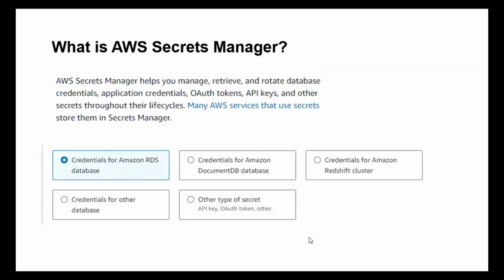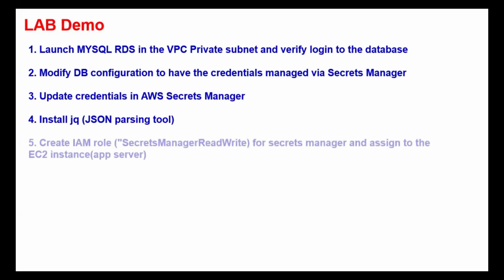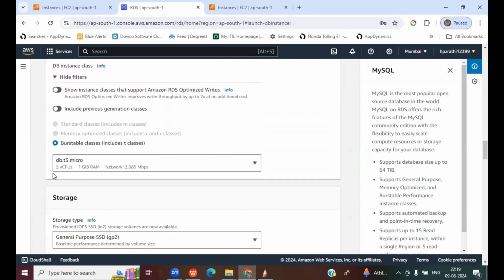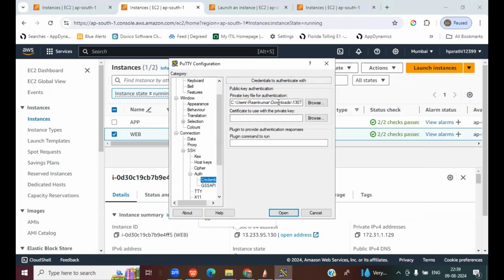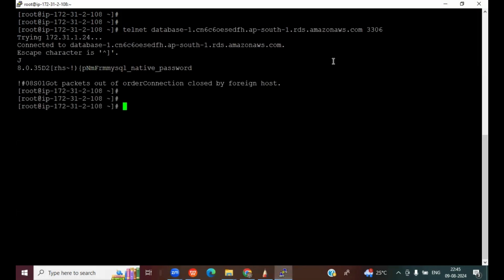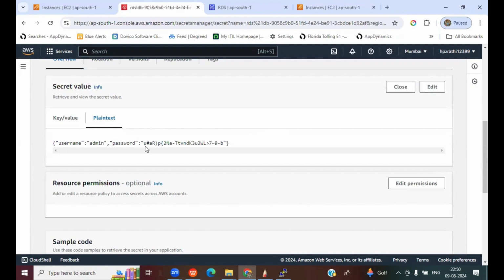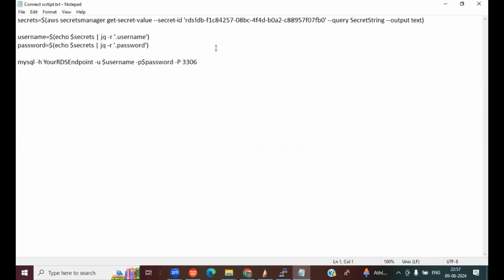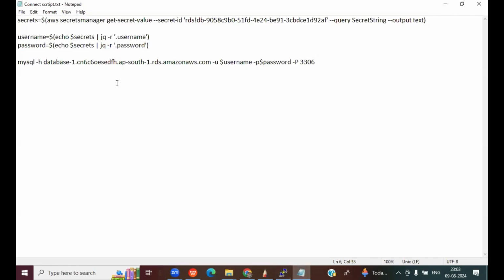AWS Secrets Manager Lab Demo (aws rds mysql secrets vpc awsarchitecture )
In this video, I have given a brief overview about the AWS Secrets Manager service and explained about its use cases. Also, have done a lab demo on how to retrieve the credentials for the RDS MYSQL database from secrets manager.

Note:
Please ensure to delete the RDS MYSQL instance immediately after trying the lab exercise to avoid billing and double-check if the secret is also deleted from the Secrets Manager.

0:20 What is Secrets Manager
1:42 Interview questions
4:20 Lab Demo step by step